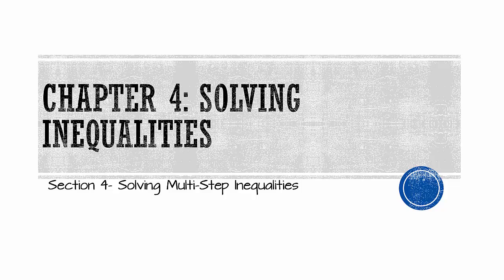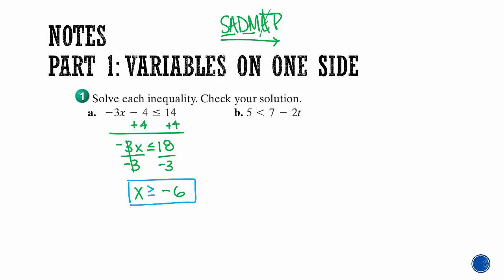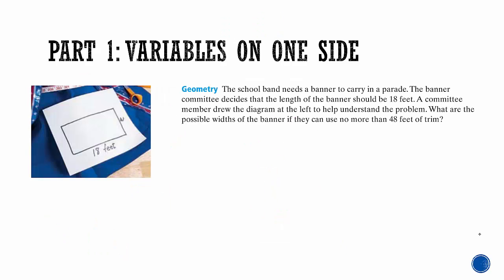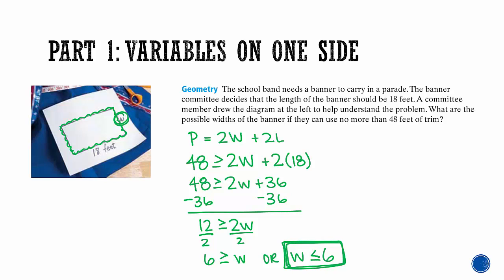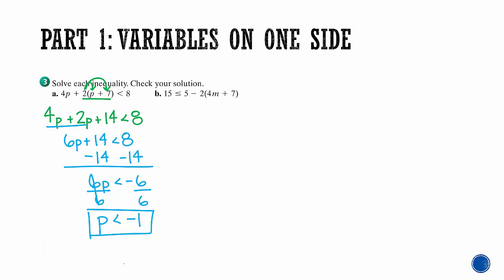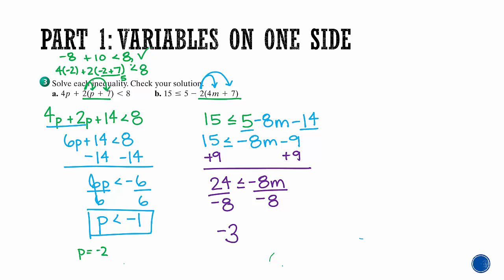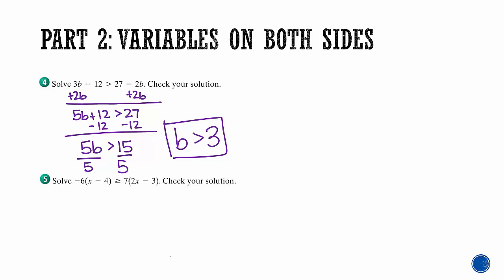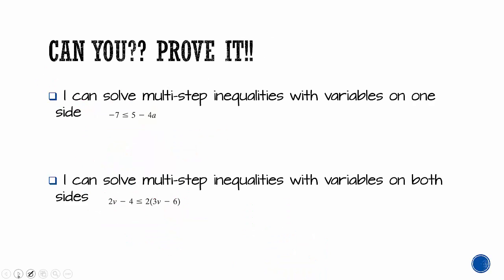Algebra 1: Section 4.4- Solving Multi-Step Inequalities